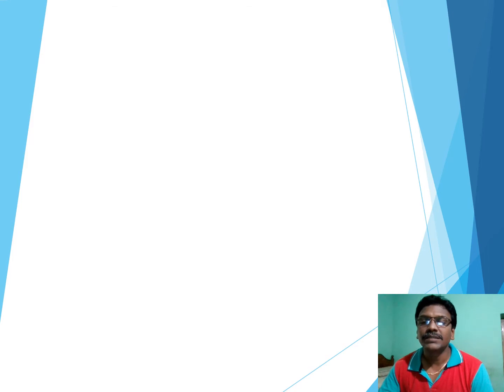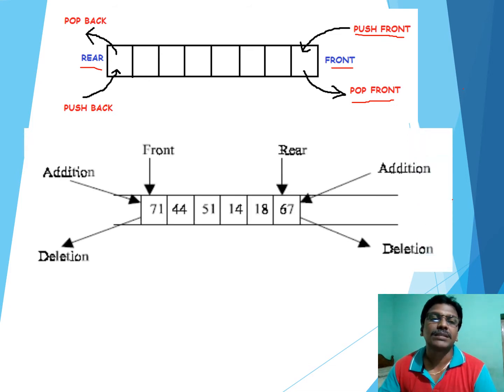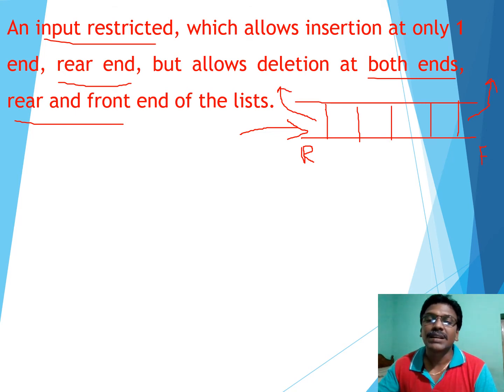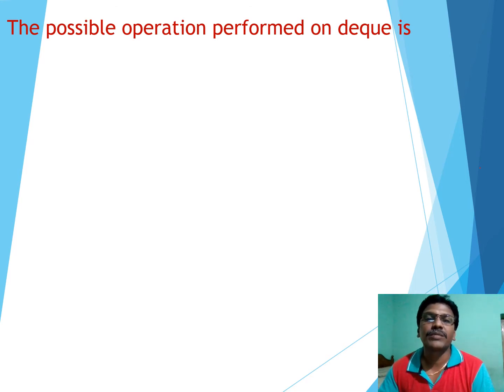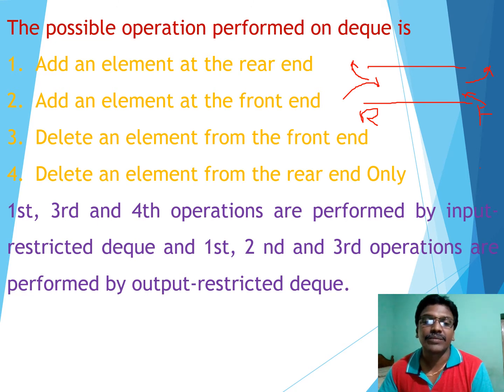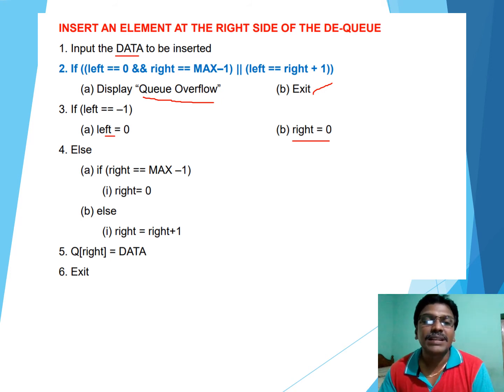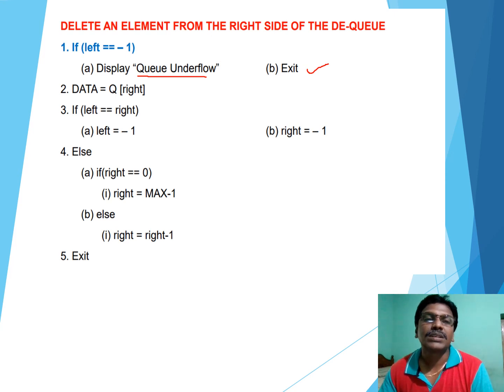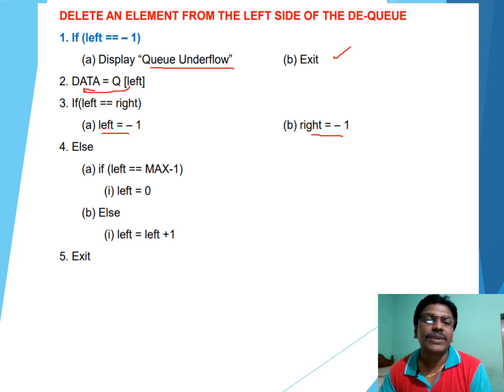double ended queue